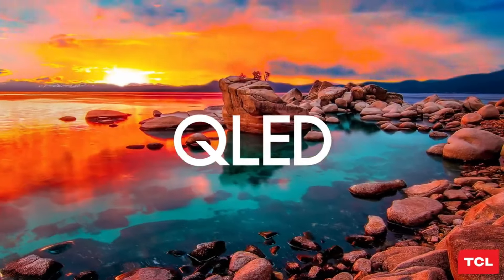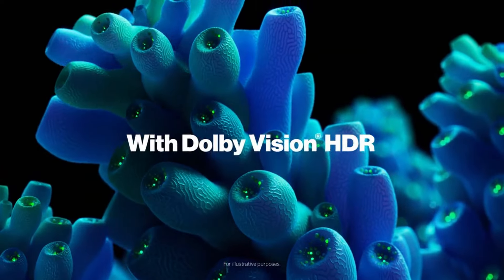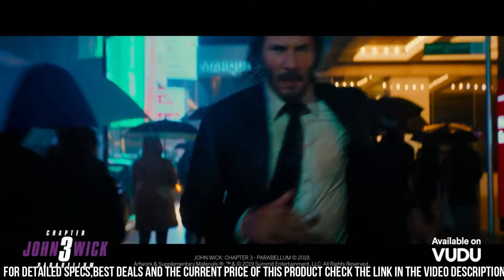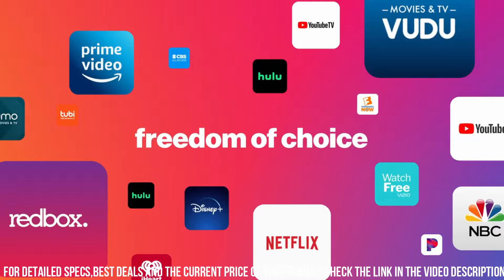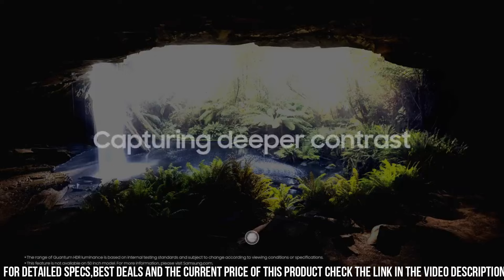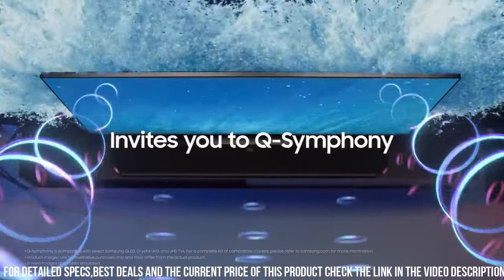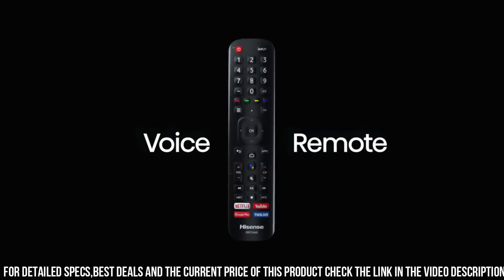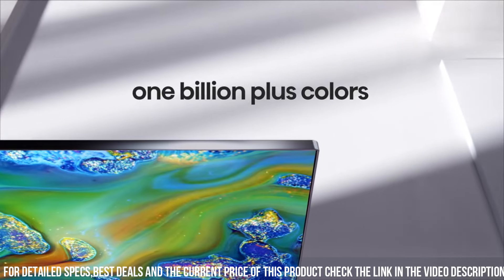Best QLED TVs 2025 [don’t buy one before watching this]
Links to the Best QLED TVs 2025 are listed below. At Tech Finder, we've researched the top 3 Best QLED TVs 2025 on Amazon saving you time and money.

► 5. TCL 6-Series 4K UHD QLED Dolby Vision HDR Roku Smart TV

► 4. Samsung Neo QN90A QLED 4K Smart TV

► 3. Vizio M7 Series Quantum

► 2. Samsung Q80B Series 4K Ultra HD QLED Smart TV

► 1. Hisense U6G Series Quantum ULED 4K UHD Smart Android TV

QLED TVs have revolutionized the home entertainment experience with their cutting-edge display technology. Short for Quantum Dot Light Emitting Diode, QLED TVs utilize quantum dot technology to deliver vibrant and lifelike colors with exceptional clarity. These televisions boast high contrast ratios, deep blacks, and bright highlights, creating a truly immersive viewing experience. QLED TVs also excel in handling HDR content, offering enhanced color accuracy and dynamic range. With their sleek designs, slim bezels, and advanced features such as high refresh rates and variable refresh rate (VRR) technology, QLED TVs are the go-to choice for those seeking top-tier picture quality and a premium home theater experience.

Tech Finder is a participant in the Amazon Services LLC Associates Program, an affiliate advertising program designed to provide a means for sites to earn advertising fees by advertising and linking to Amazon.com. As an Amazon Associate, I earn from qualifying purchases.

Hope you enjoyed my top 5 Best QLED TVs 2025 video.